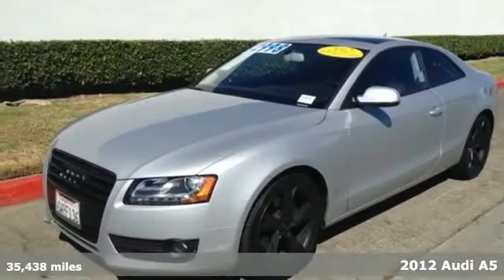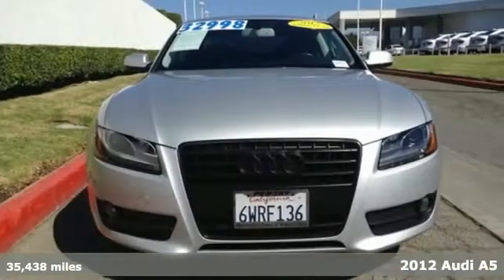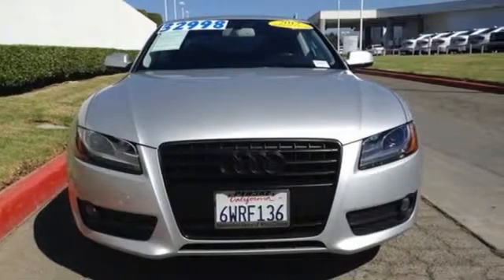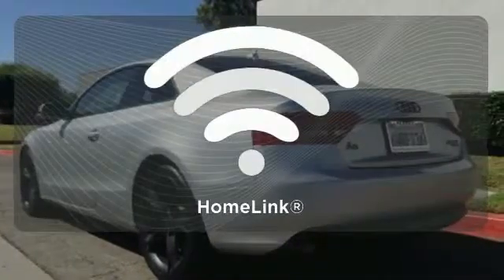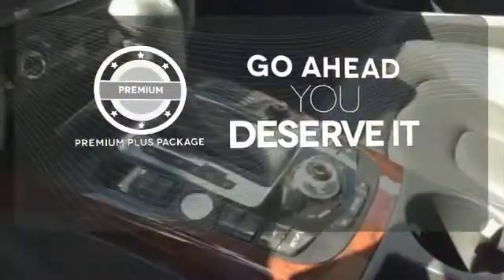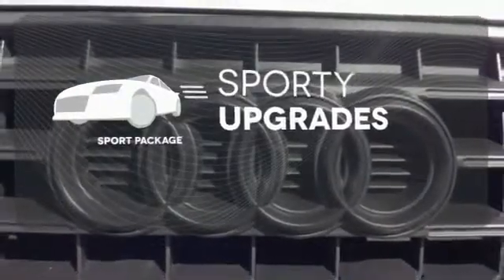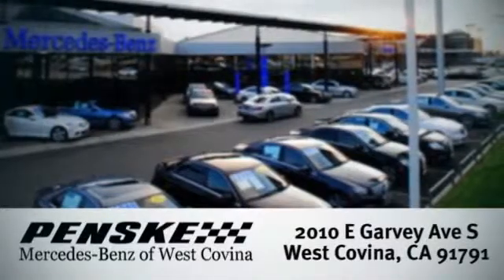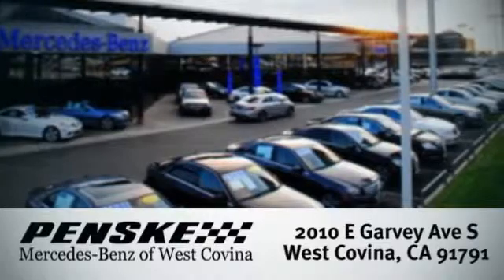2012 Audi A5 West Covina CA El Monte, CA T16451 360p